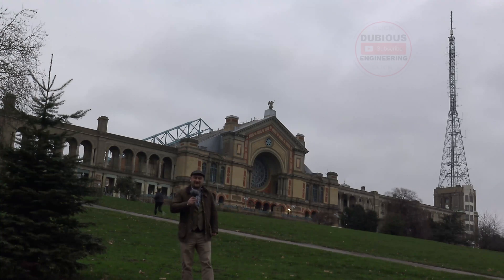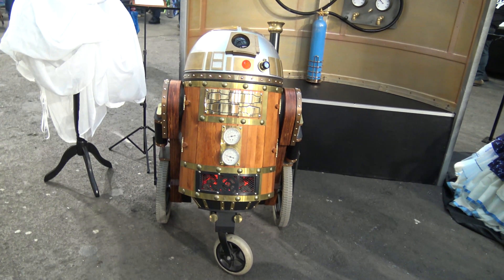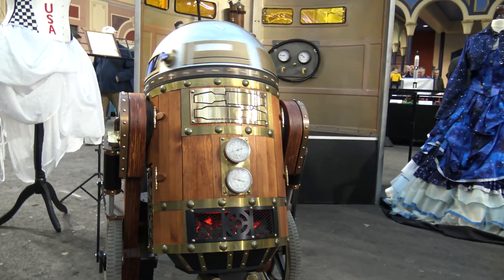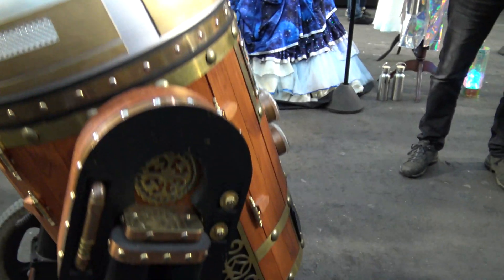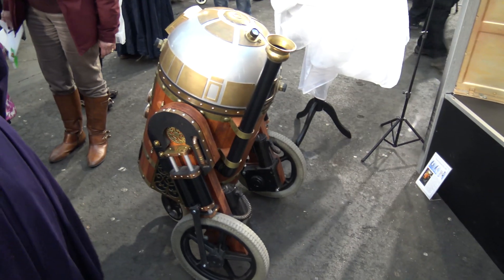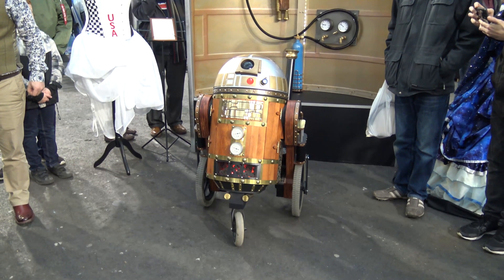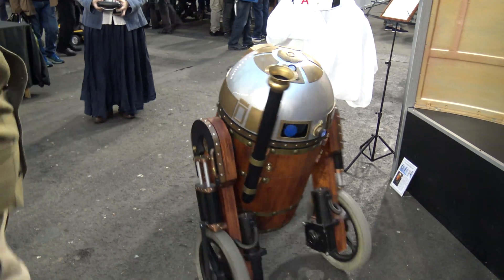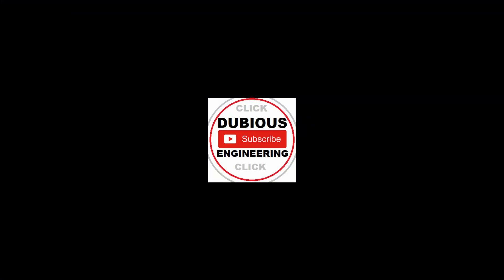DuB-EnG: Working Radio Controlled SteamPunk Starwars R2D2 at the London Model Engineering Show 2019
This working radio controlled R2D2 is just amazing!  Here's an interview with the inventor and maker who talks us through how its made and how it works.  Luke, Han and Leia would be proud to work along side this little droid in star wars!
Thanks kindly to "The Minitry of Steampunk" for bringing along some very inspiring and amazingly well engineered pieces of art and robotics.   The London Model Engineering Exhibition in Alexanrda Palace is indeed a show well worth visiting!